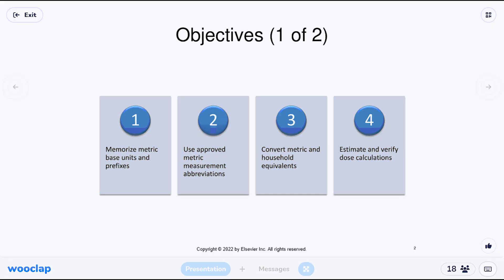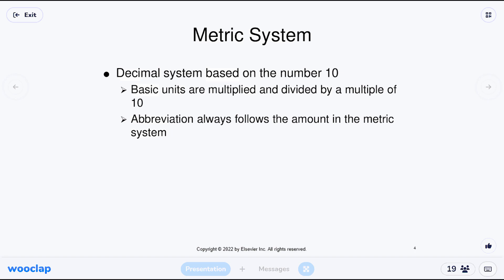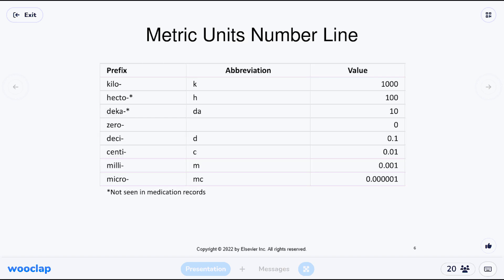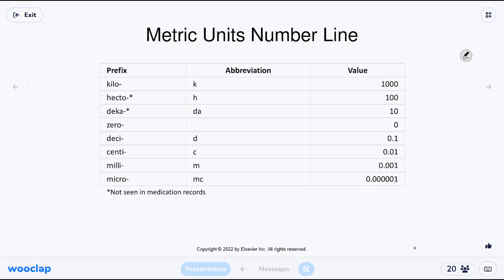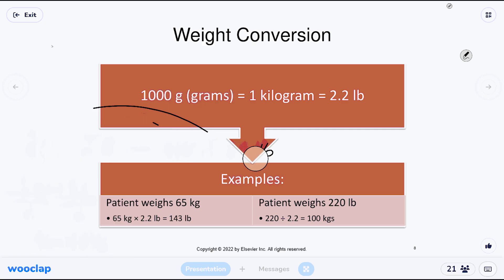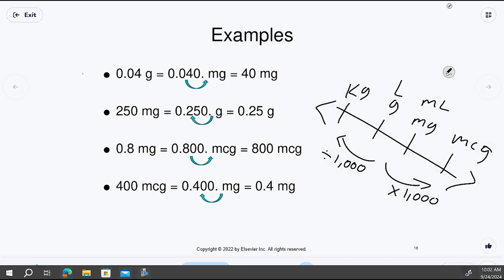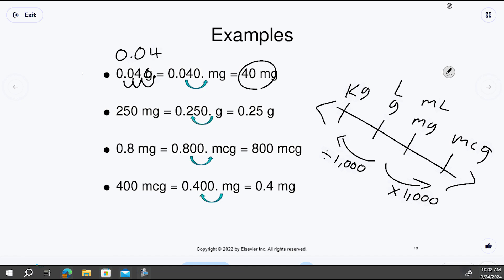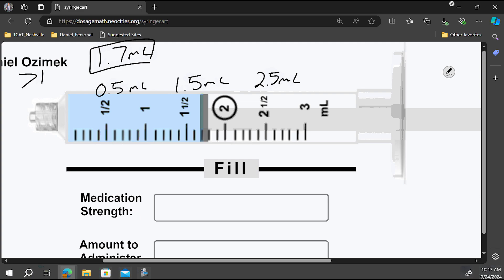Chapter 4 Metric System Conversions and Oral and Injectable Liquids